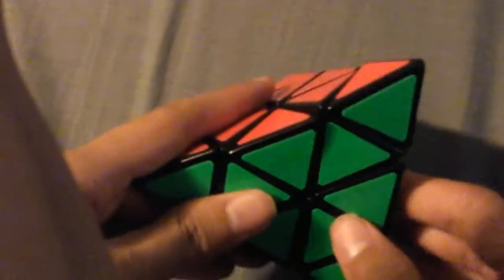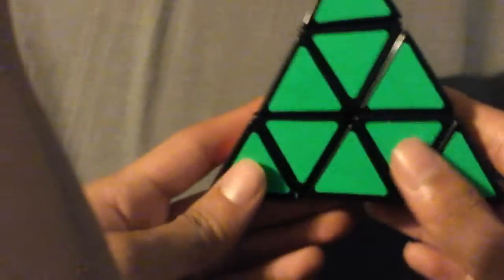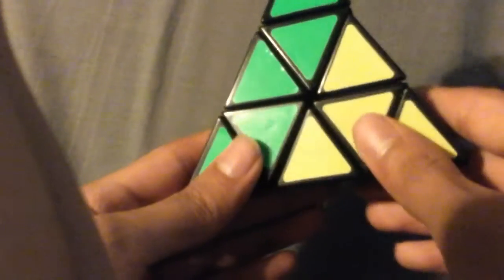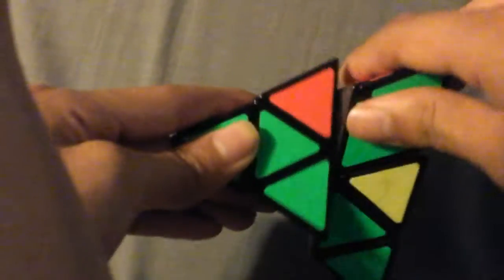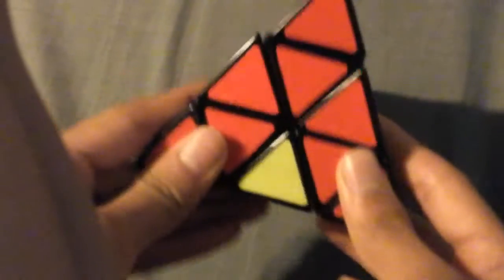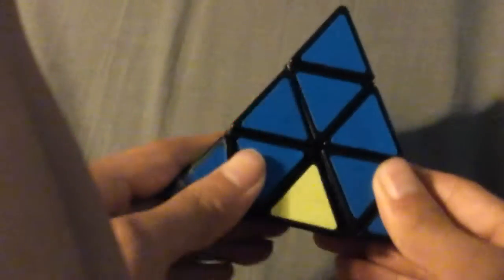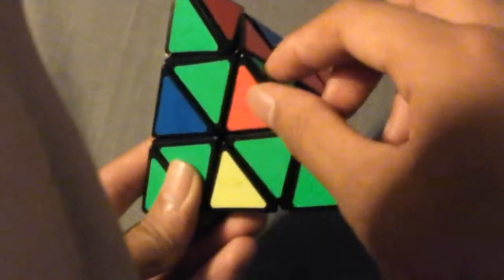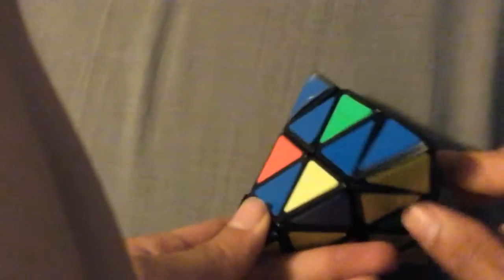Super backflip pattern on pyraminx tutorial